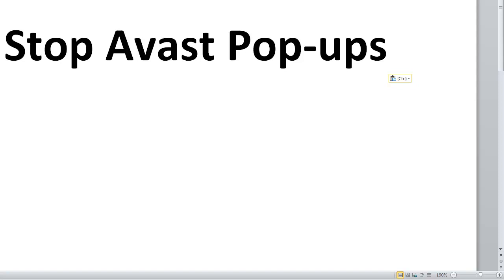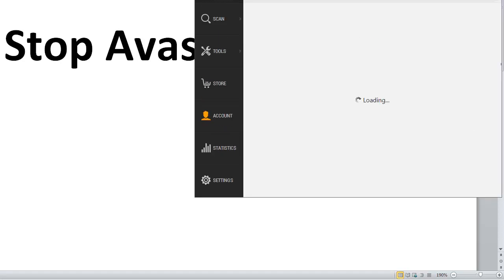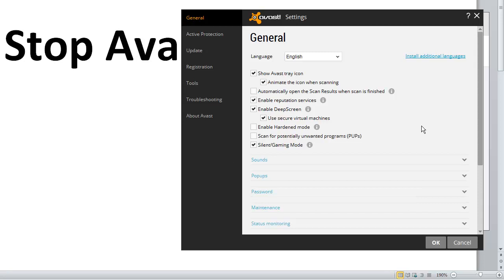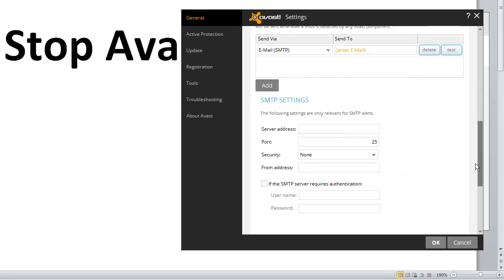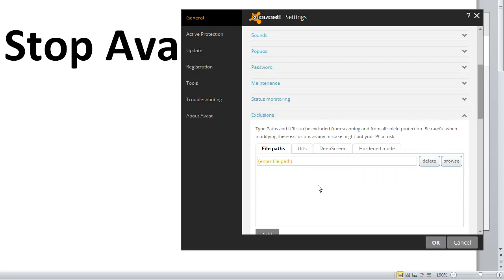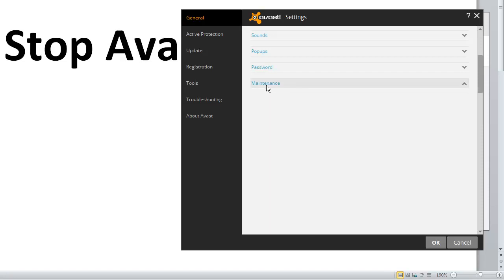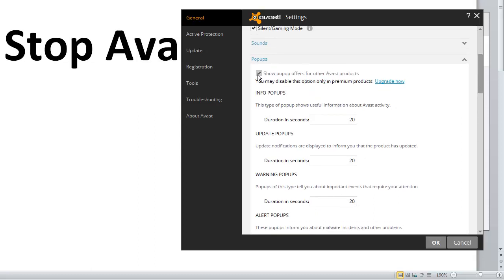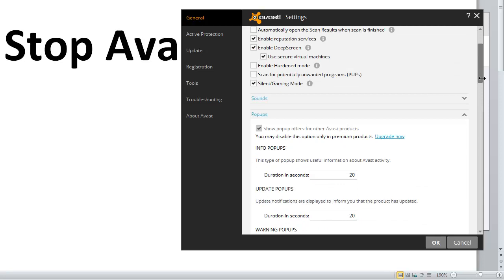Stop Avast Pop-ups. Blocking those annyoing avast popups. How-To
Simple how to on blocking the avast free antivirus bloat ware.  Put the software in slient gaming mode.